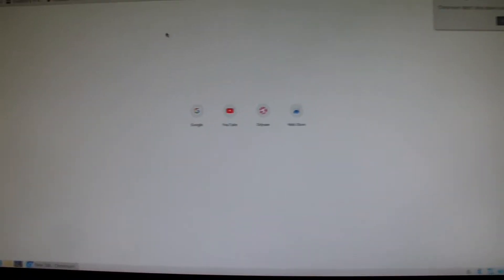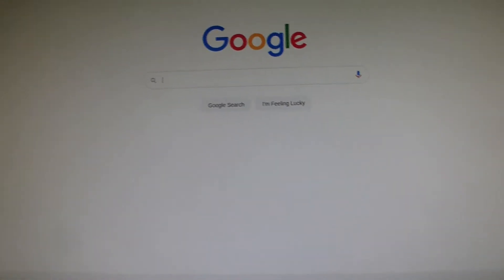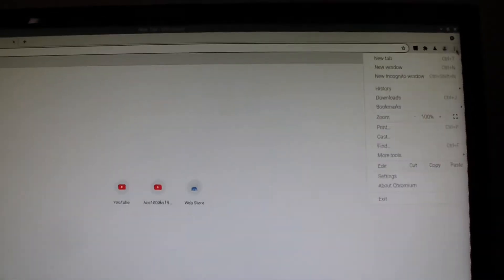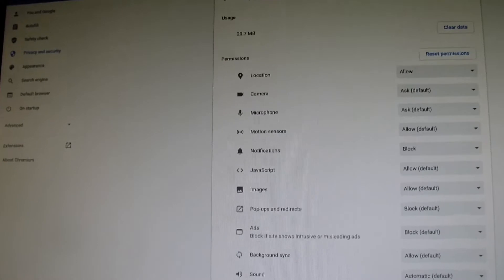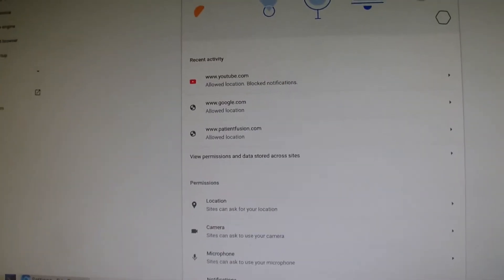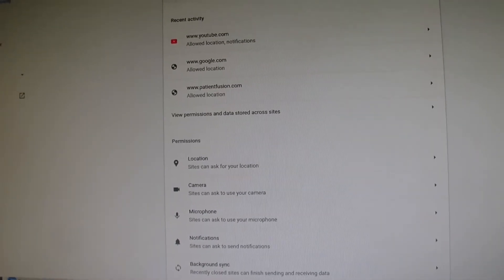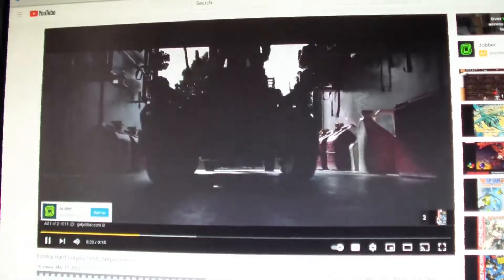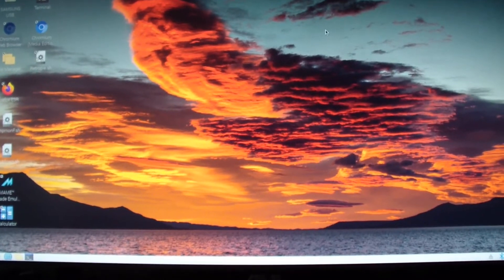Raspbian Chromium Youtube Crash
[Synopsis]

Chromium was working on Raspbian prior to updating Raspbian today. I haven't updated Raspbian for 5 months. After I updated it today, Youtube would crash every time I tried to use it on Chromium. Mozilla worked after the update, but I normally don't use Mozilla for streaming videos, because the performance is much worse compared to Chromium.

I tried a number of things, like clearing the cache memory, clearing cookies, allowing cookies, and disabling adblocker. None of those worked. When you update any distro of Linux, it updates all the main programs in the operating system. New features must have been added into Chromium and enabled on default. Location was disabled for Youtube for some reason. Fortunately, the solution was as simple as enabling location for Youtube.